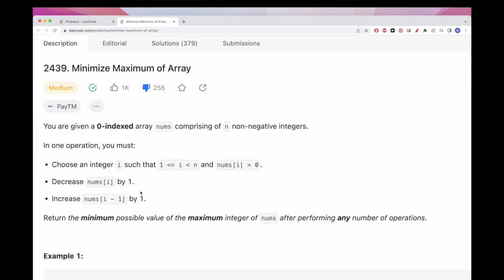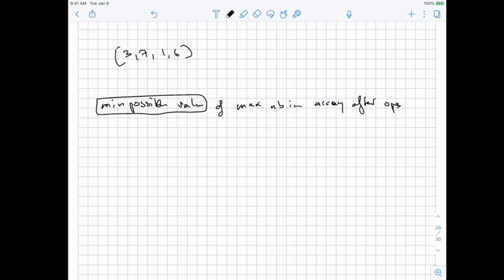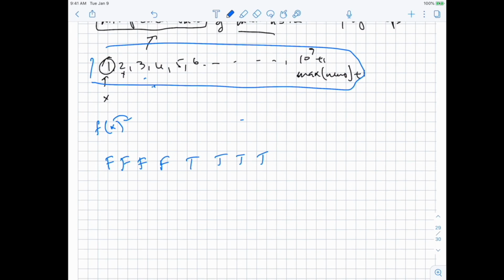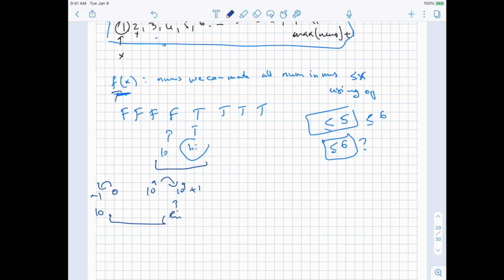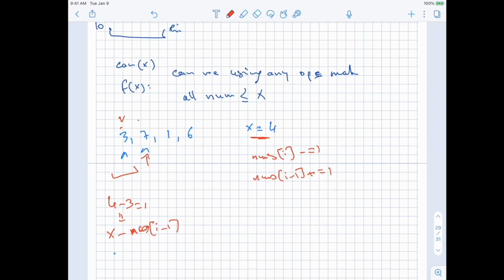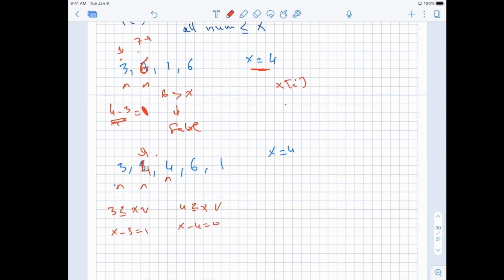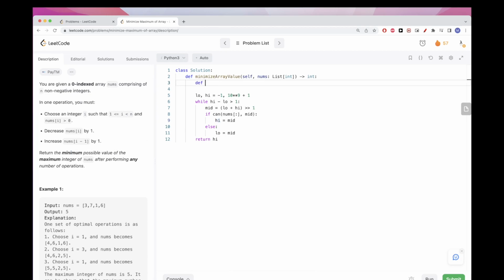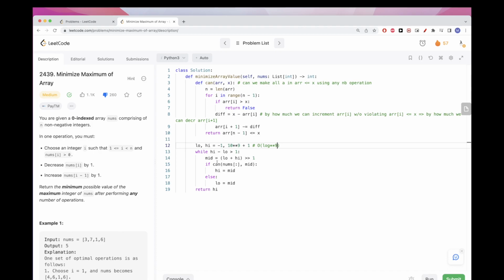Leetcode 2439: Minimize Maximum of Array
Difficulty: Medium